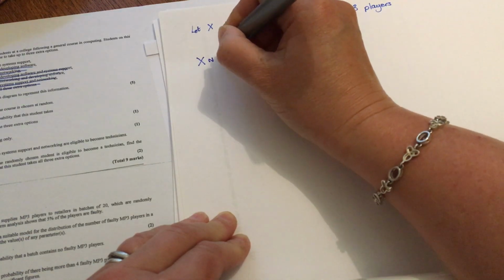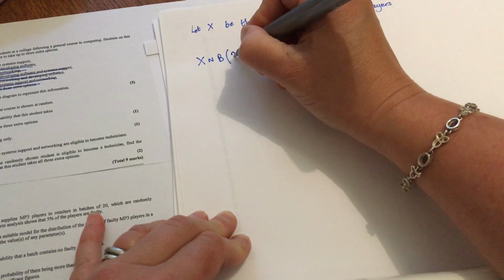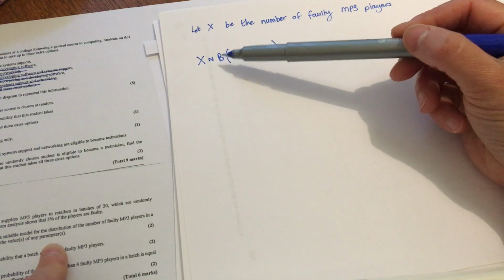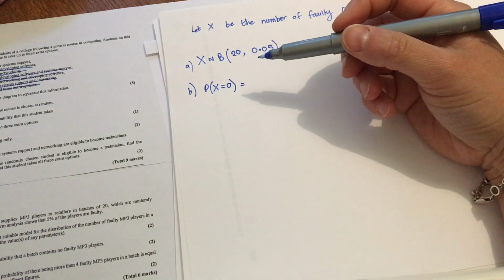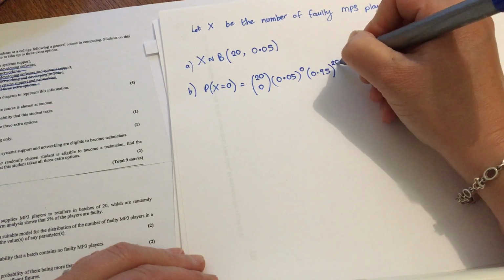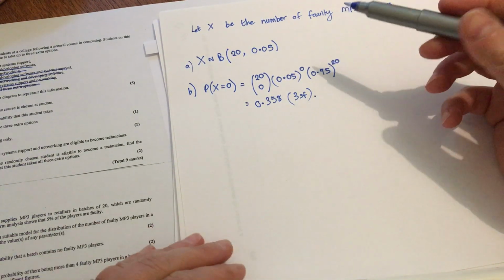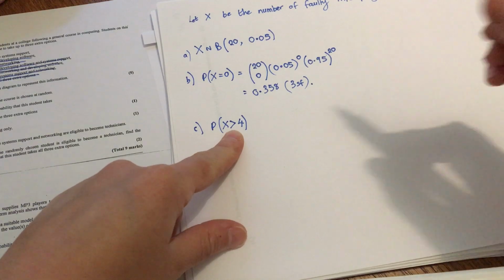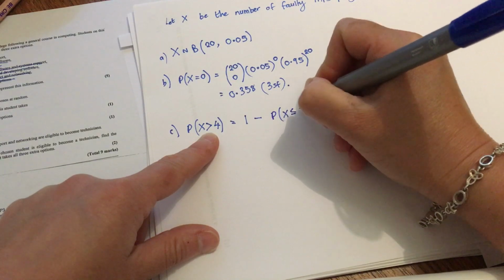1st June stats answers qu 4